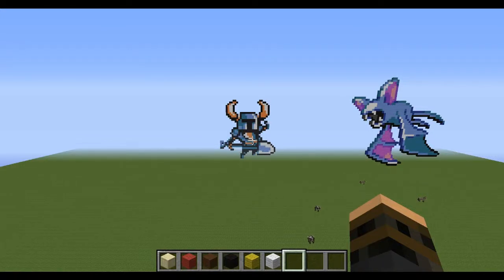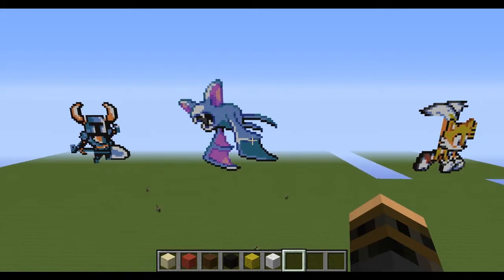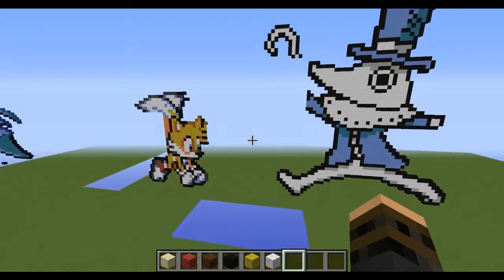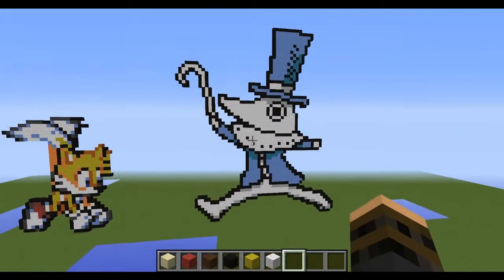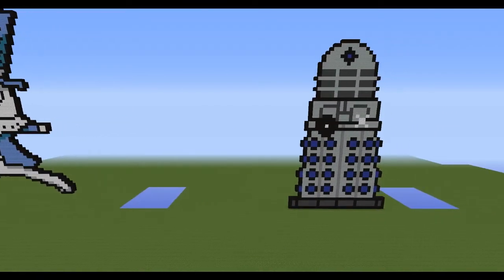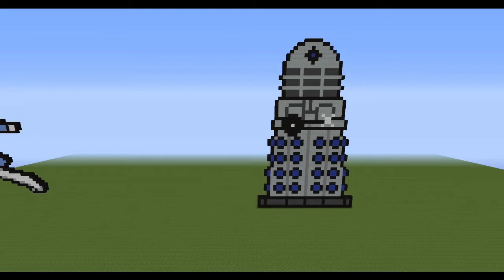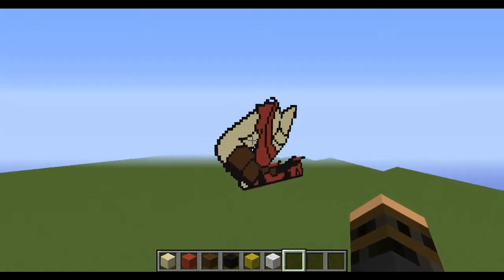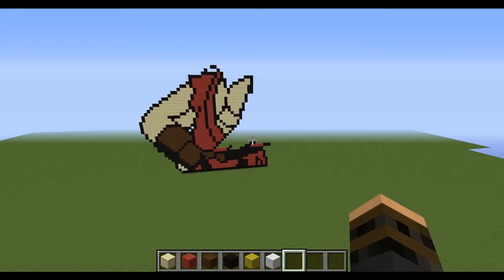Pixel art update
Today i show off more of my pixel art. I have been streaming everytime i do one of these. So if you havent already go to my twitch and follow.